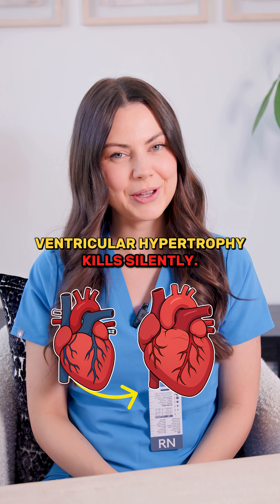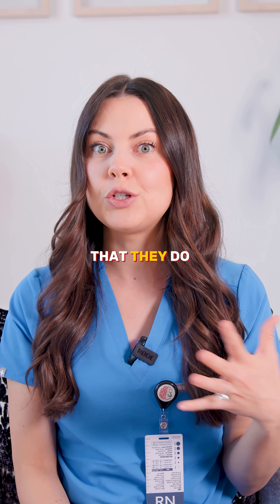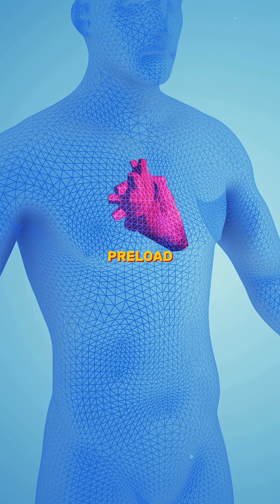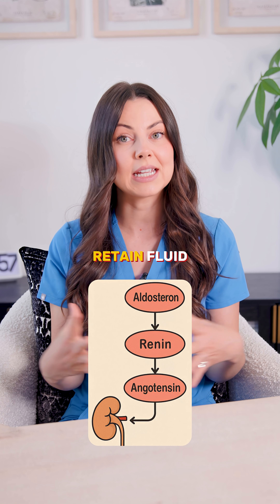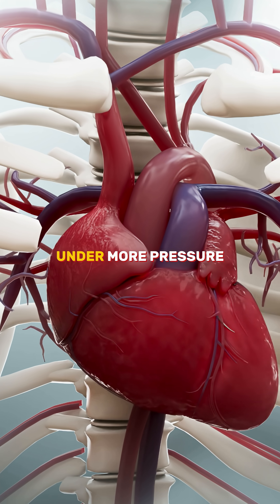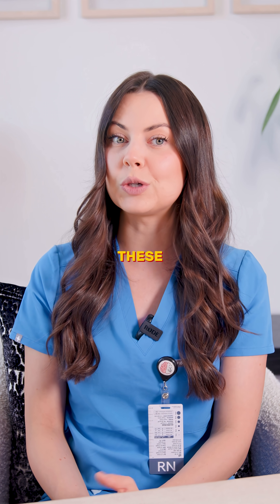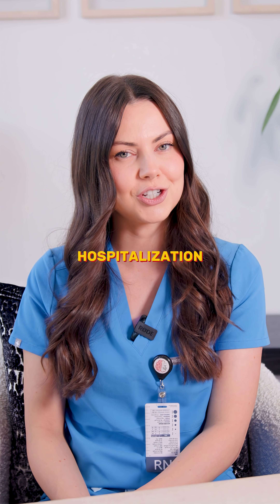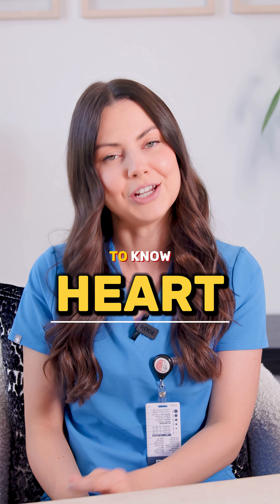Ventricular Hypertrophy Explained — NCLEX Must-Know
Comment “HEART” on instagram @yournursingeducator

And I’ll send you the full Heart Failure Care Plan Cheat Sheet.

Same heart, just bigger?

That’s ventricular hypertrophy — and it’s dangerous.

When the heart stretches, it pumps worse.

Then RAAS activates → more fluid → more pressure → heart failure spiral.

Know how to intervene before your patient crashes.